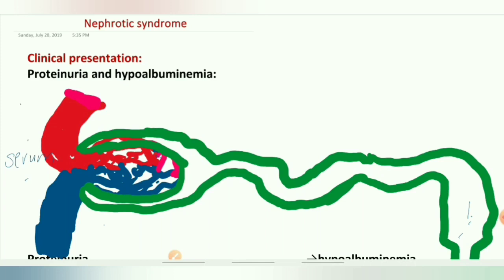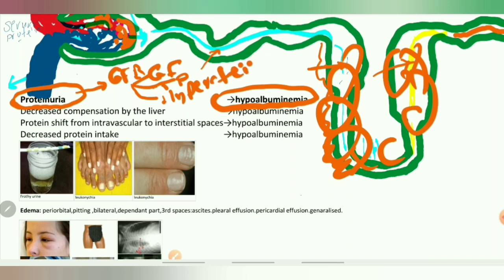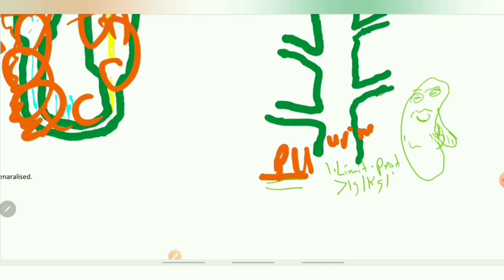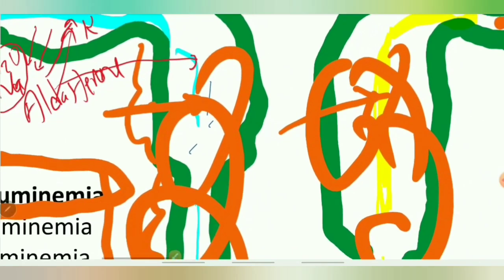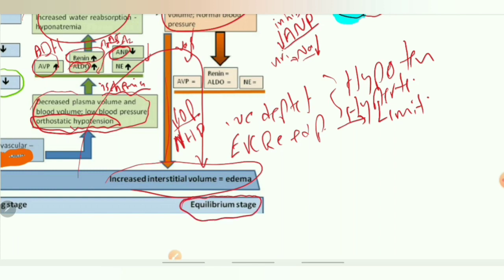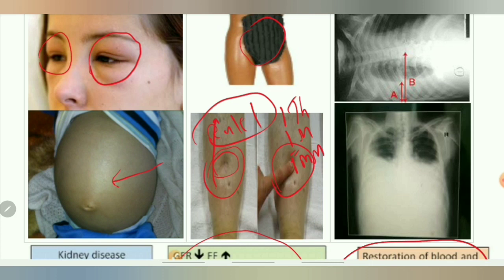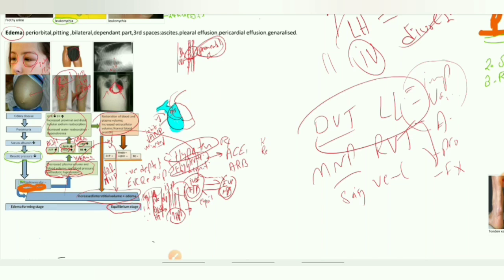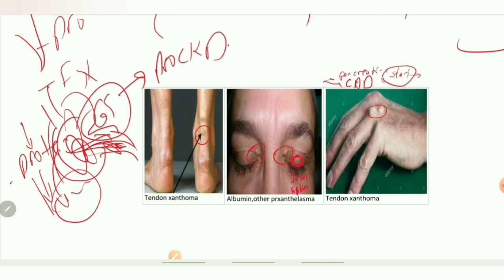Nephrotic syndrome lecturer 2:clinical presentation &management.